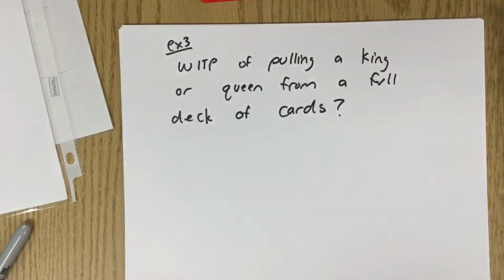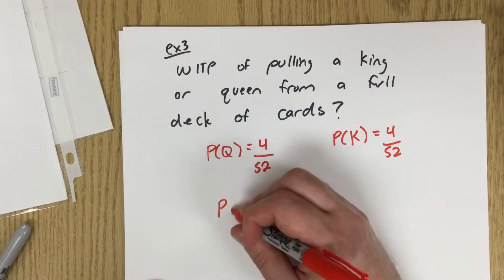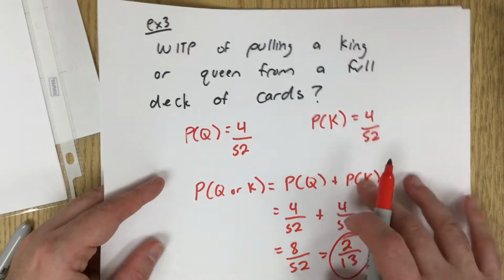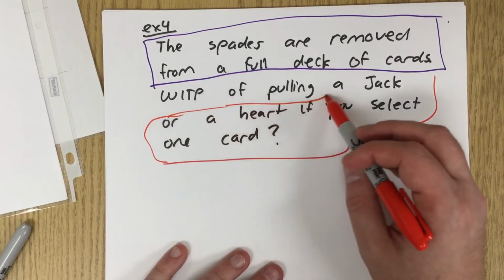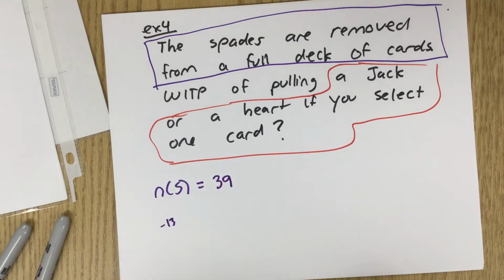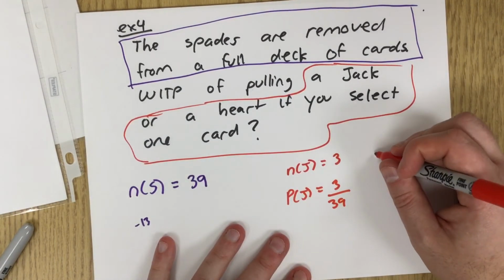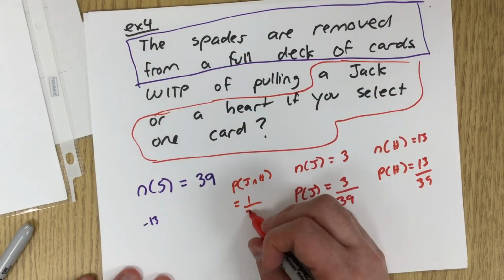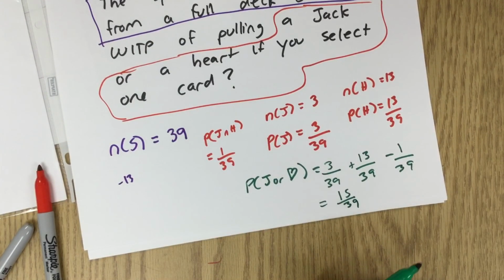Probability of Mutually exclusive events part 2/2